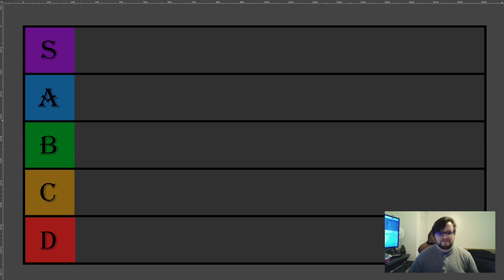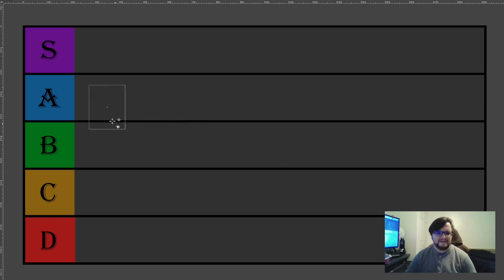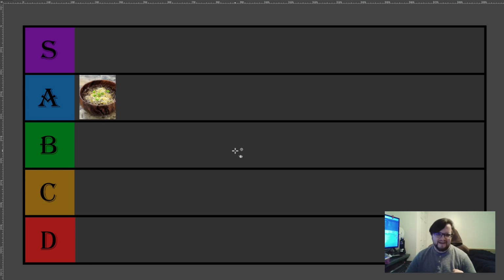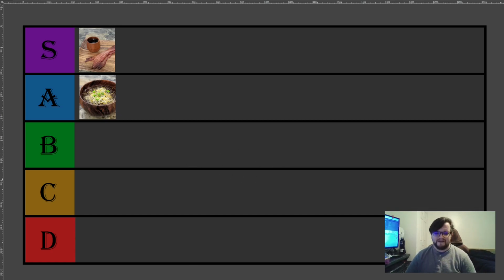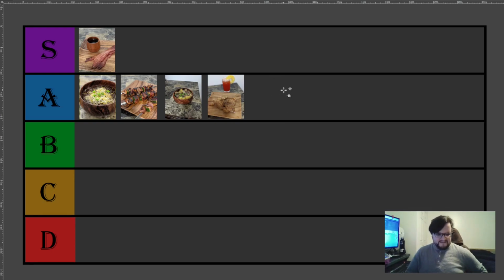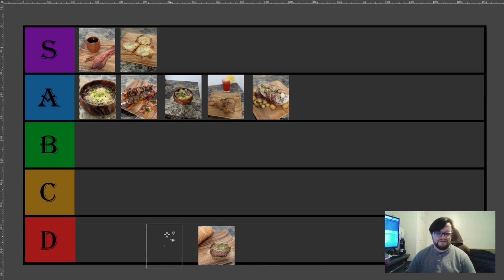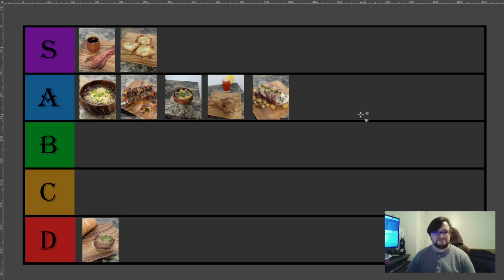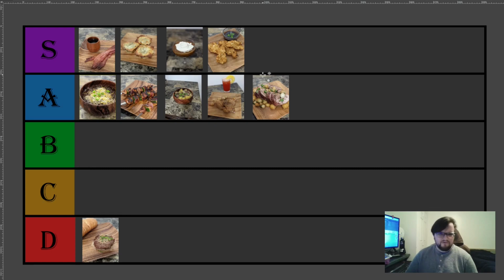Heroes' Feast - Uncommon Cuisine Tier List - Official D&D Cookbook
Uncommon Cuisine Tier List from Heroes' Feast. This section had a lot of creative recipes. I think this section allowed them to get more creative without needing to keep the recipes confined based on the racial expectations.

0:00 Intro
1:11 Arkhan the Cruel's Fire-Roasted Halfling Chili
2:24 Orc Bacon
2:45 Fire-Spiced Abyssal Chicken Kebabs
3:31 Hardbuckler Stew
4:01 Twice-Baked Cockatrice Wings
4:36 Braised Lamb
5:35 Deep Gnome Trillimac Pods
6:13 Surrogate Steaks
7:08 Barovian Butterscotch Pudding
7:43 Fried Fingers
8:19 Bytopian Shepherd's Bread